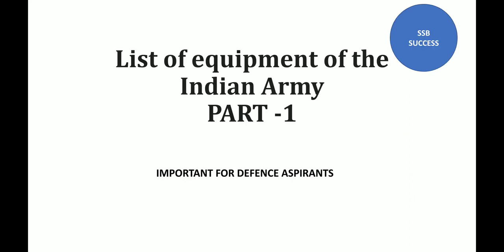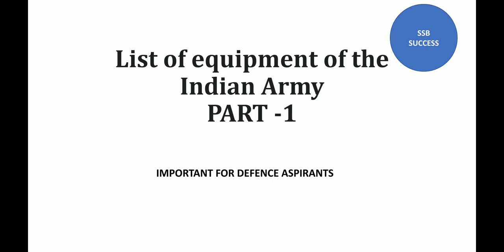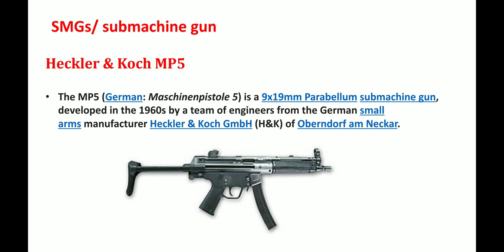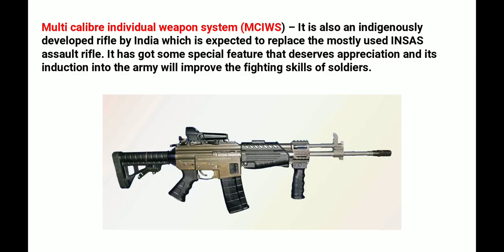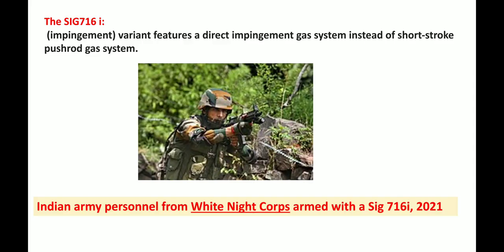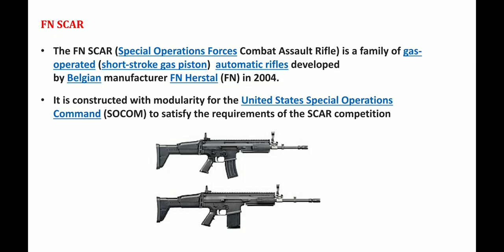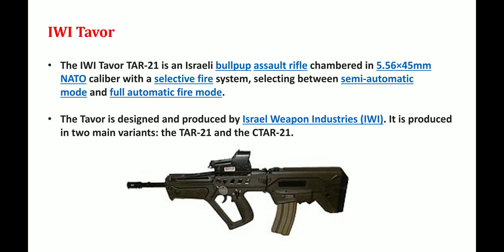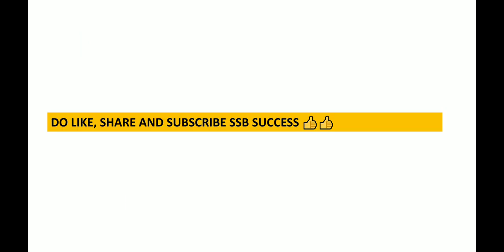EQUIPMENT USED BY INDIAN ARMY | INTERVIEW QUESTION | SSB & AFSB | CDS 2 2021|PART 1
EQUIPMENT USED BY INDIAN ARMY PART -1| INTERVIEW QUESTION |SSB & AFSB | CDS 2 2021|PART 1|